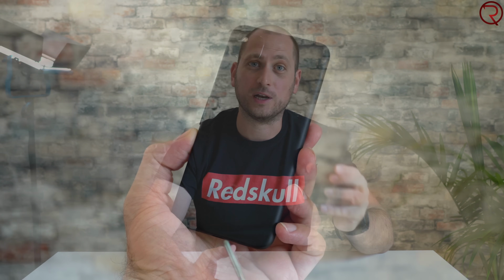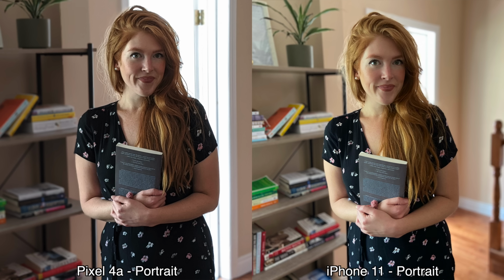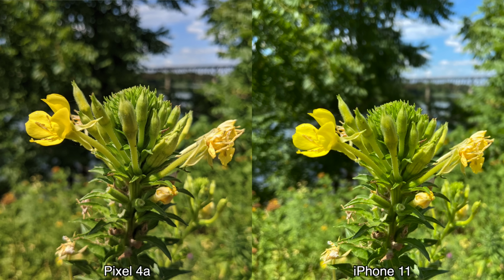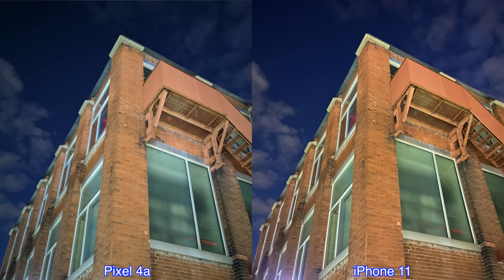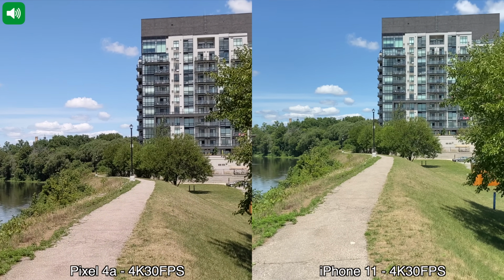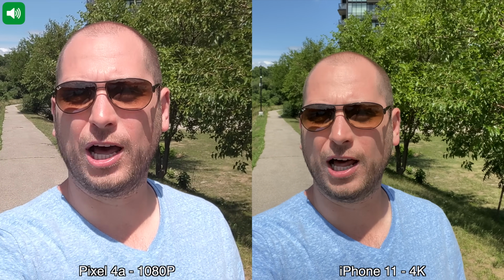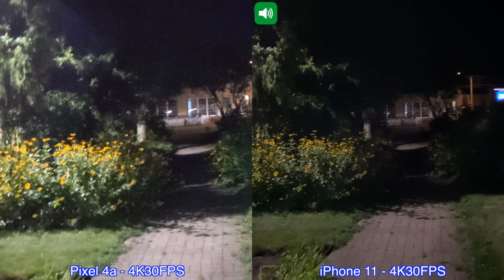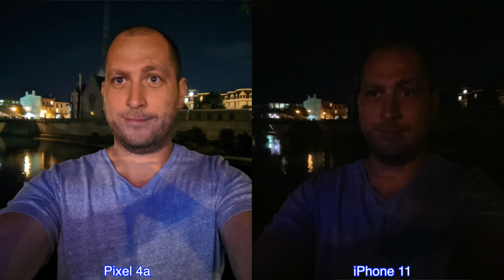Pixel 4a vs iPhone 11 - Camera Comparison - Surprising Results!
The ultimate camera comparison between the affordable Google Pixel 4a and the iPhone 11!
iPhone 11 on Amazon

0:00 - Intro
1:05 - Portrait Mode
1:51 - Zoom Pictures
2:20 - Main Lens Daytime
3:36 - Night Pictures
5:20 - Sample Videos
8:36 - Selfies
9:15 - Conclusion